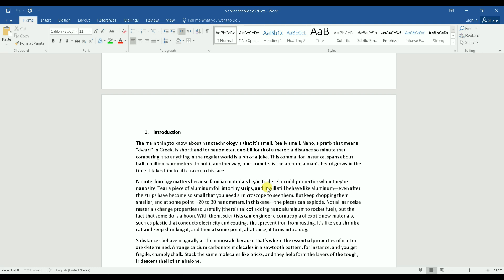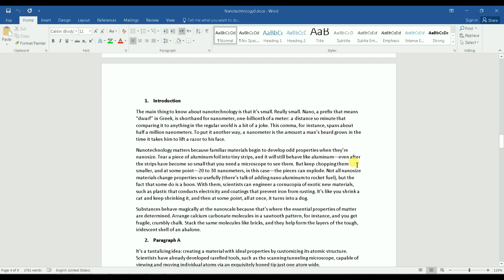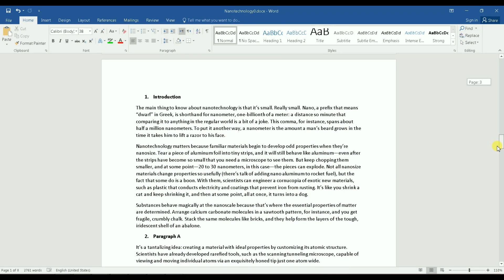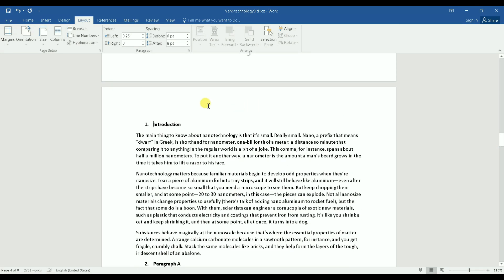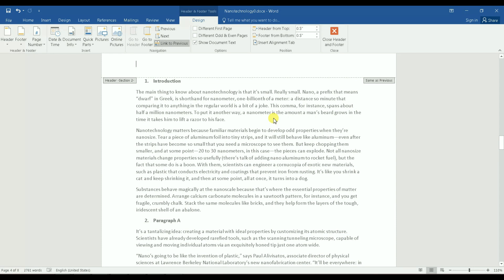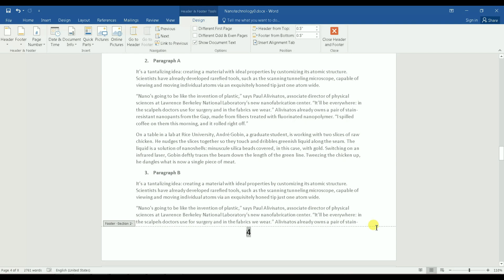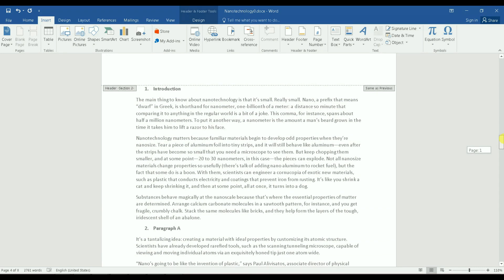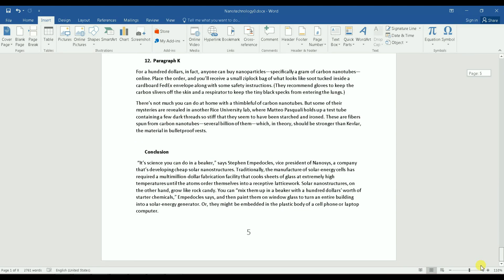How to Start Page Numbering From a Specific Page in Word 2016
This video shows how to insert page numbers starting from a specific page in your  document (word 2016).

I very much welcome your comments on the experience of watching my videos. Please let me hear any feedback to improve my videos.

-- LINKS --
1. Microsoft Office Home and Student 2019 | 1 device, Windows 10 PC/Mac Download:
2. OfficeSuite Home & Business 2020 – Lifetime license – Compatible with Microsoft® Office Word®, Excel® & PowerPoint® and Adobe® PDF for 1 Windows PC or laptop